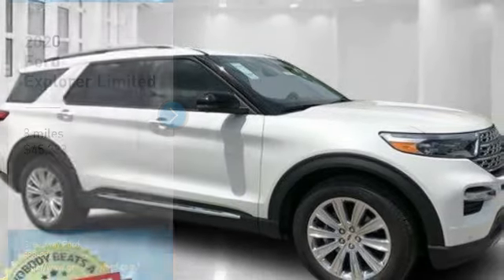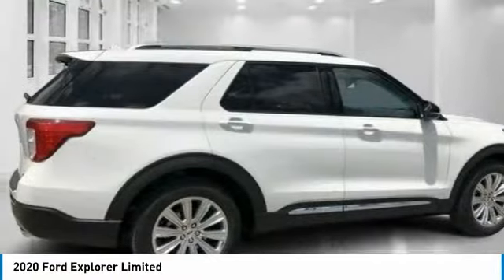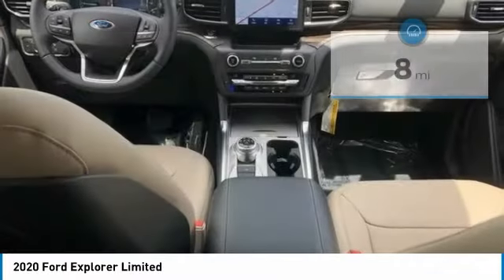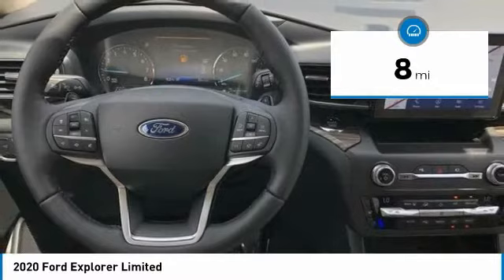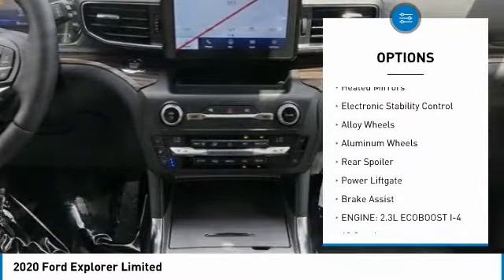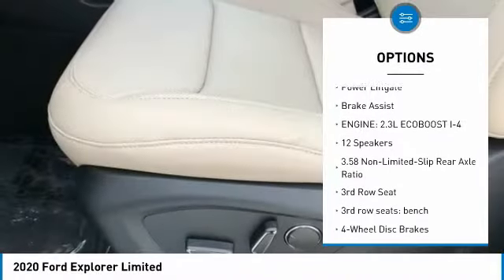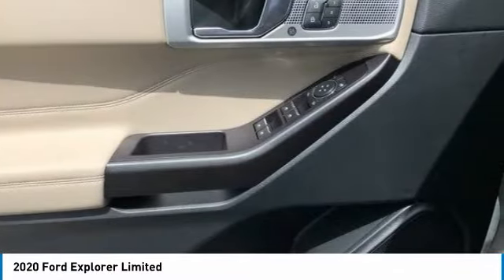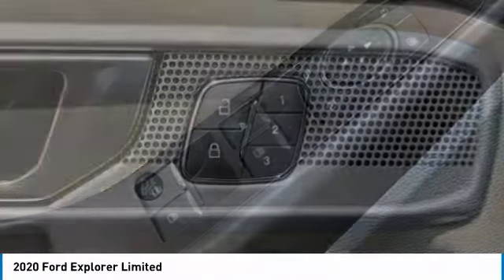2020 Ford Explorer TL046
2020 Ford Explorer Limited

Greenway Ford
9001 East Colonial Drive

Limited - Rear View Camera with Reverse Sensing System - SYNC 3 Technology with 8 Inch Screen - Voice Activated Navigation - Heated and Ventilated Leather Front Seats - Twin Panel Moonroof - 12 Speaker B&O Sound SystemOur great looking 2020 Ford Explorer Limited built to help you take on your modern  active life while shining brightly in Star White! Powered by a TurboCharged 2.3 Liter EcoBoost 4 Cylinder offering 280hp on demand while paired with a 10 Speed SelectShift Automatic transmission. This Rear Wheel Drive Explorer delivers responsive steering and smooth handling that will have you looking for reasons to get out and find adventure plus offers near 28mpg. Explorer Limited grabs attention with an upscale and bold design emphasized LED lighting  dual chrome exhaust tips  a hands-free  foot activated liftgate and a bold grille.Inside our Limited  you will appreciate Intelligent Access with push-button start  remote start  a reverse sensing system  a heated steering wheel  leather heated/cooled front seats  premium Bang & Olufsen audio  full-color  voice-activated navigation  ambient lighting  and a 3rd-row power fold 50/50 split-folding bench seat. Voice commanded Sync 3 with a prominent display lets you use your voice to make a call  listen to music  select mobile apps with Sync AppLink so you can keep your eyes on the road and your hands on the wheel.Our Ford earned top ratings in safety and it's easy to see why with advanced airbags  a rearview camera with washer  SOS post-crash alert  roll stability control  lane keep assist  and tire pressure monitoring are just a few of the features that keep you and your passengers safe. With a fresh  modern style and legendary capability  our family-friendly Explorer Limited will serve you well! LOWEST PRICES IN CENTRAL FLORIDA! NOBODY  WE MEAN NOBODY BEATS A GREENWAY FORD DEAL!We will not be beat! We aim to have the best SERVICE with the BEST LOWEST PRICE! We have the LARGEST selection  the highest trade values  the LOWEST payment options  the BEST financing terms  and the FRIENDLIEST staff. We pride ourselves in taking EXCEPTIONAL care of our customers.Ask about our SIGN AND DRIVE options for PURCHASE OR LEASE. Price includes: $1000 - Retail Bonus Customer Cash. Exp. 03/31/2020 $2000 - Built to Lend a Hand Ford Credit Retail Bonus Customer Cash . Exp. 03/31/2020 $500 - Retail Customer Cash. Exp. 03/31/2020